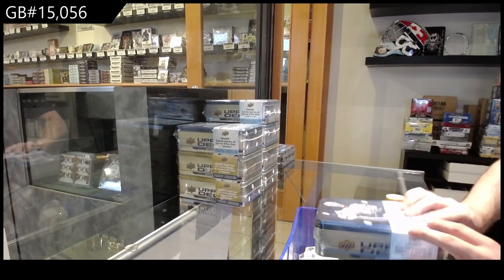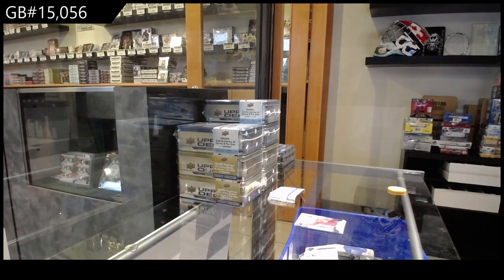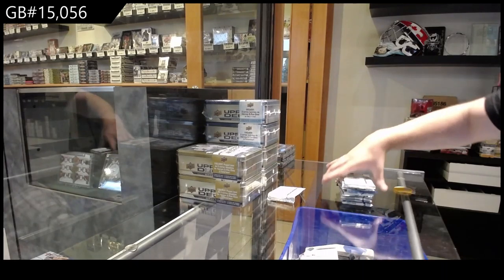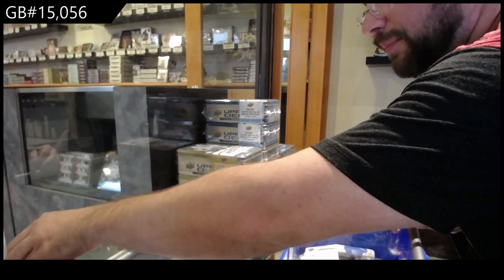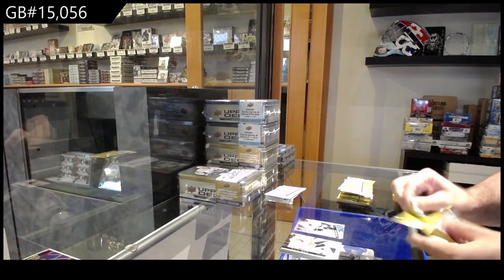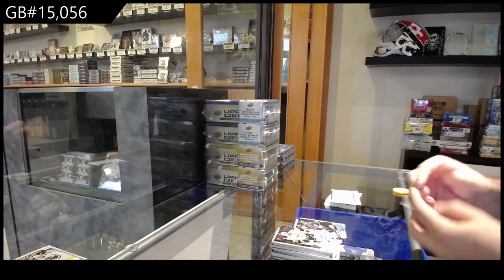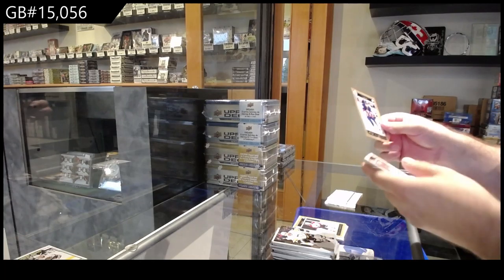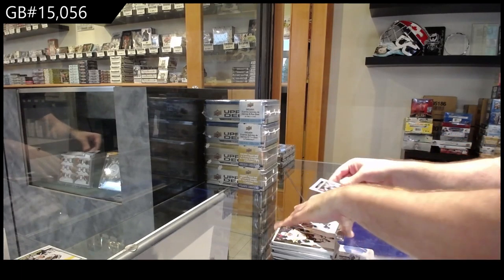20-21 UD Series 1 & Series 2 Hockey 4 Tin Break - C&C GB #15,056